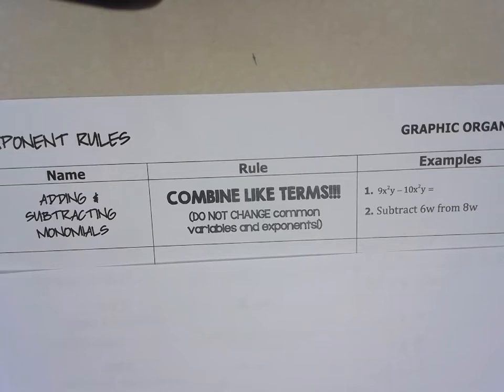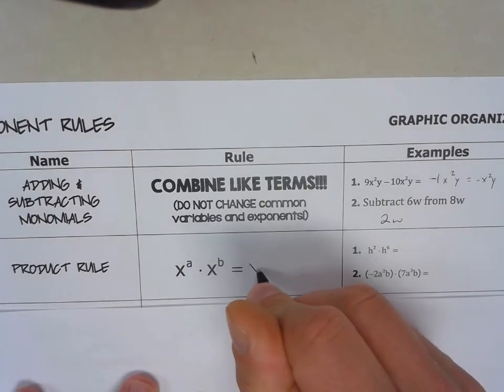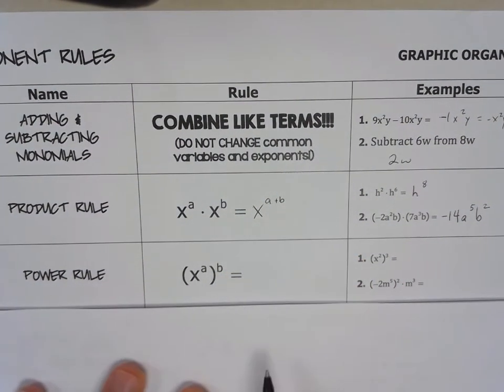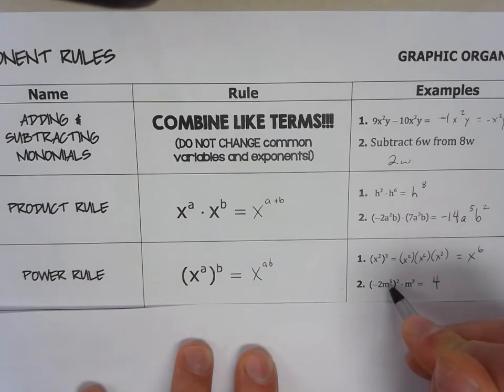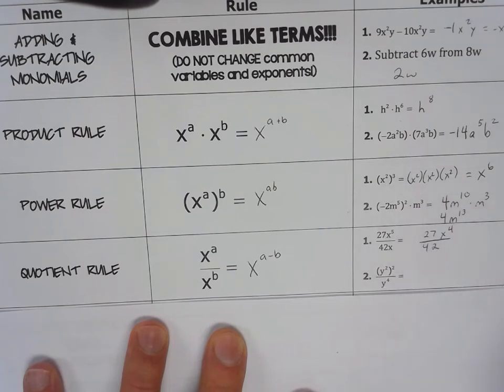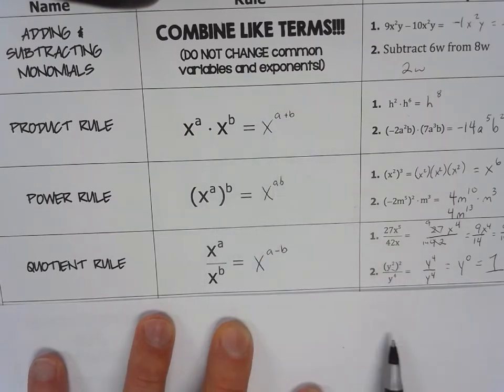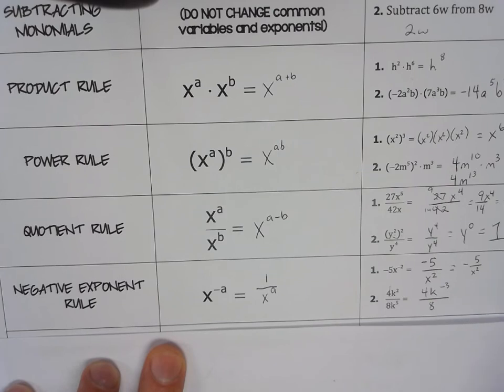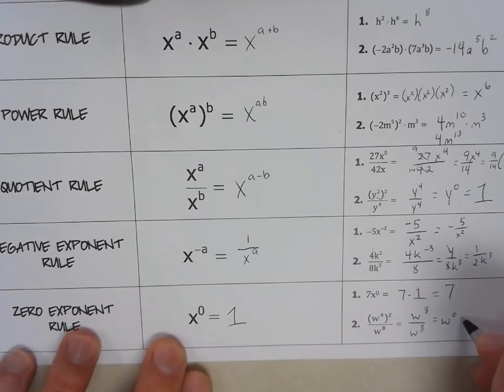Review of Exponent Rules for 8th Grade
In this video I will review the rules for exponents.  This will cover adding and subtracting monomials, the product rule, the power rule, the quotient rule, the negative exponent rule, and the zero exponent rule.